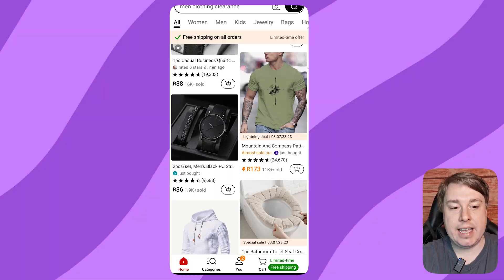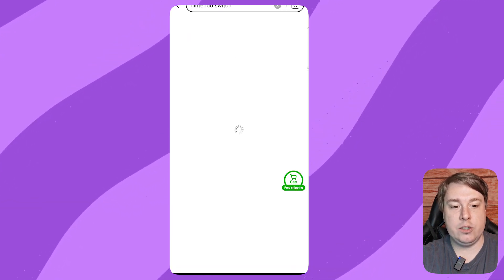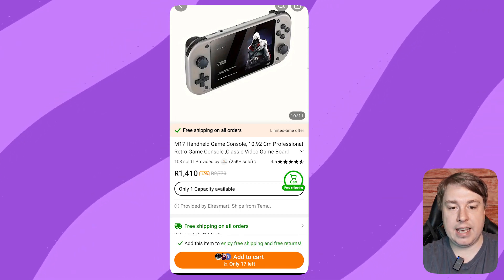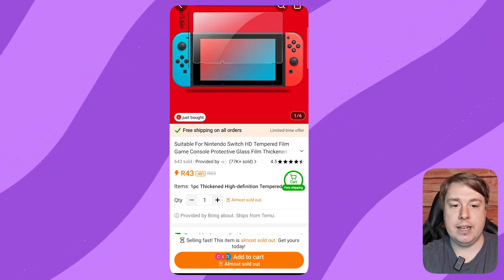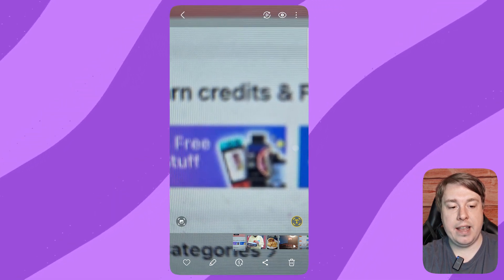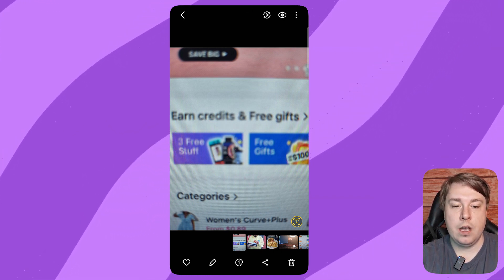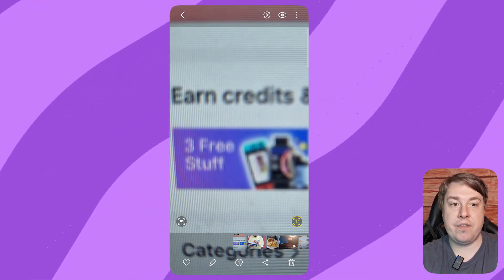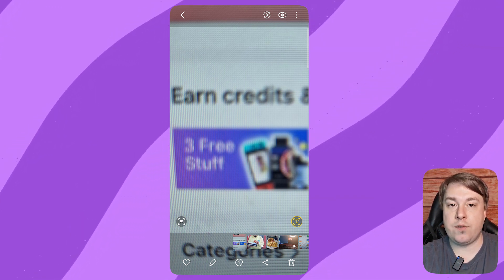How To Buy Nintendo Switch On Temu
Learn How To Buy Nintendo Switch On Temu